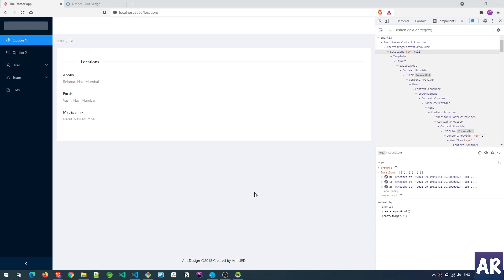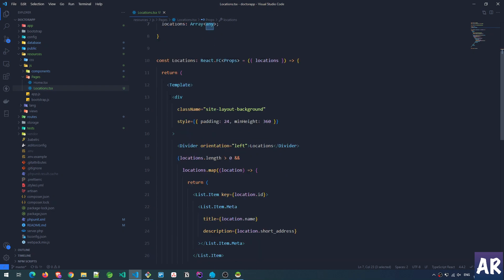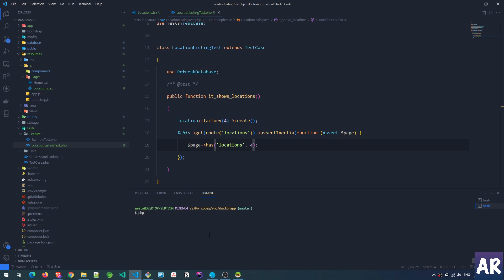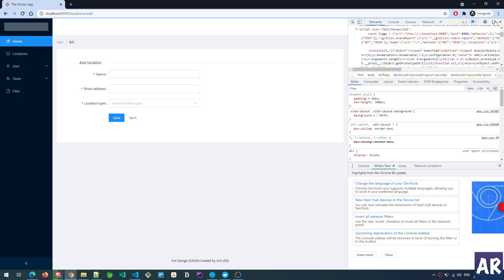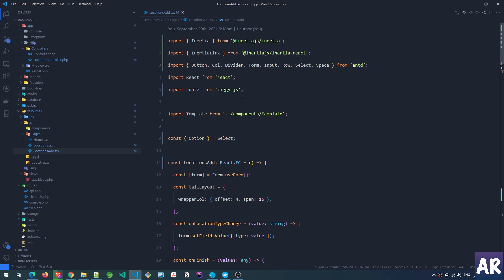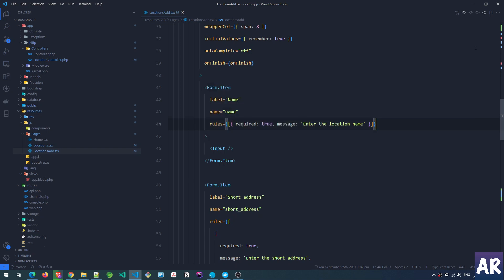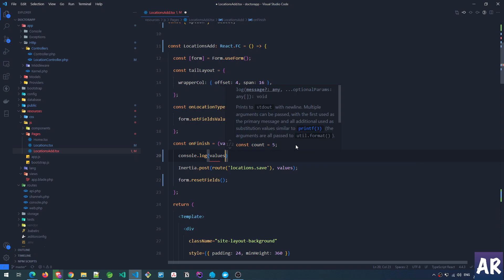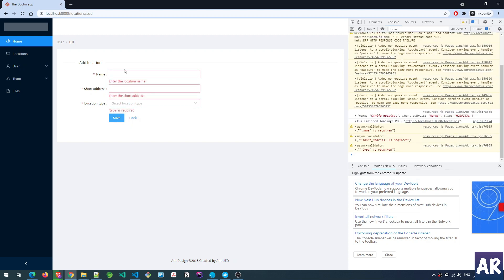01 Doctor app | Listing and Adding of locations - handling the basic CRUD of Location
In this video, we are going to look at the adding of locations and listing. A doctor visits different locations. So, we will allow the Doctor to add the locations for which appointments needs to be taken.